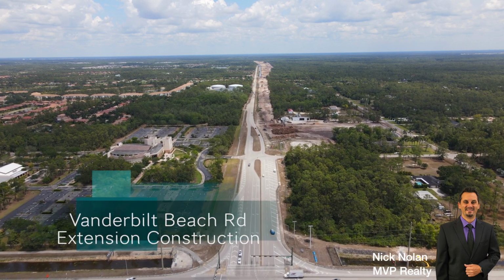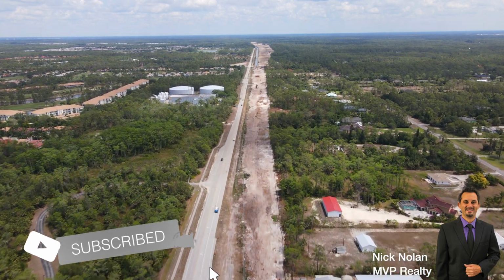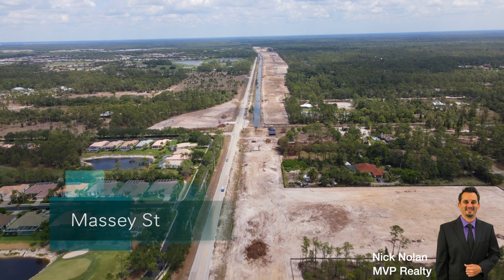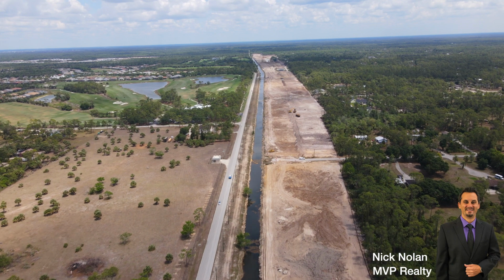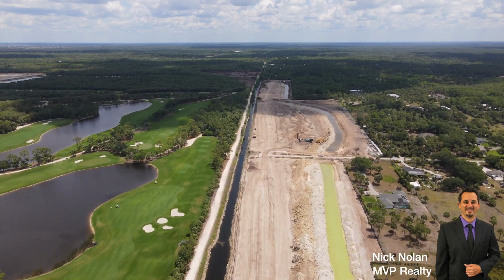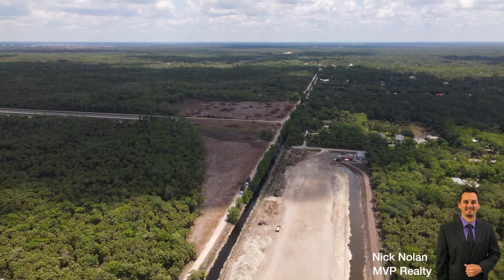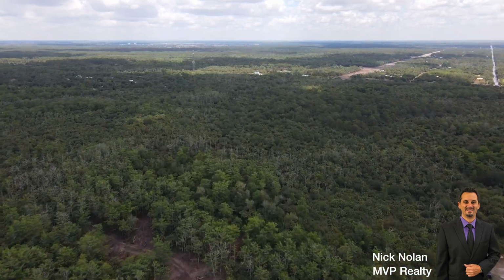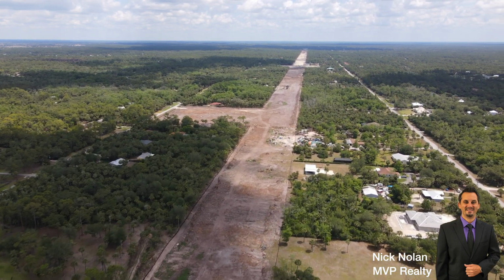Vanderbilt Beach Rd Extension Construction Update - April 2023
The Vanderbilt Beach Road Extension project (from Collier Boulevard to 16th Street NE) is an approximately 7-mile extension of the existing roadway.

Collier and Vanderbilt Intersection (00:00)
Massey St ( 01:23)
Greyhawk (02:10)
Olde Florida Golf Club (02:32)
Curry Creek Canal to Wilson Blvd (04:06)
8X Speed Drone Recap (05:04)

The construction contract was awarded to Sacyr Construction USA. Construction is anticipated to begin in early fall 2022 and last about 3 years.

The final roadway design includes the following improvements:

    New six-lane divided roadway from east of Collier Boulevard to Wilson Boulevard, including new bike lanes and a shared-use path

    New two-lane undivided roadway from Wilson Boulevard to 16th Street NE including roadway shoulders and a shared-use path; plans allow for a future 4-lane and ultimate 6-lane roadway

    New roadway includes construction of bridges over the Curry Canal, Corkscrew Canal, and Orange Tree Canal

    New intersections with traffic signals at Wilson Boulevard, 8th Street NE, and 16th Street NE

    The existing Cypress Canal along Vanderbilt Beach Road (from west of 31st Street NW to 15th Street NW) to be relocated further south to accommodate the widened roadway

    Intersections at Weber Boulevard and Danbury Boulevard to connect to the new Vanderbilt Beach Road

    Intersections at Douglas Street and Greyhawk Trail extend to the new Vanderbilt Beach Road (the old roadway segment to be designated as Old Vanderbilt Beach Road)

    Massey Street improvements include a new shared-use path (west side) and drainage upgrades with curb and gutter

The Acquisition Process:

    Planners identify need for additional roadway and stormwater management capacity.
    Professional engineers develop construction plans for the proposed improvements.
    Right-of-way acquisition specialists conduct a field review to determine the impact on private property.
    Property owners are usually contacted at 60% design stage when legal descriptions and sketches of the required right-of-way are prepared.
    State certified real estate appraisers develop estimates of the full compensation to be offered to property owners from whom land or easements are required.
    Written offers to purchase are mailed to property owners.
    Once an agreement is reached, a written purchase agreement is prepared and, once fully executed, culminates in a typical real estate closing.
    If no agreement is reached, the County may have to condemn the property to keep construction of the project on schedule. See below for further details.

Eminent Domain and Condemnation Process:

What is 'Eminent Domain'?

    Eminent domain is the power of the government to take private property for public use.
    Condemnation is the legal process by which private property is acquired under the power of eminent domain.

The Condemnation Process:

    At County level, only the Board of County Commissioners may authorize condemnation proceedings.
    Where land or easements are condemned or “taken” through eminent domain, requirements are that the taking is necessary and for a public purpose, and the County is prepared to deposit a good faith estimate of full compensation in the court registry.
    If these requirements are met, the court will issue an order of taking and, upon deposit of the good faith estimate of full compensation, title to the property passes to the condemning authority.
    Final compensation is finalized by future settlement negotiations or a jury trial.